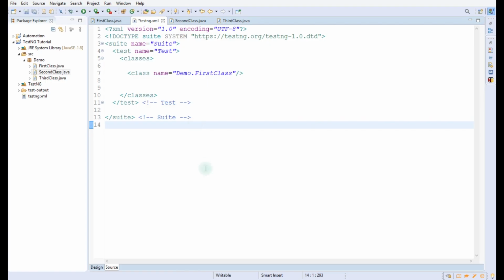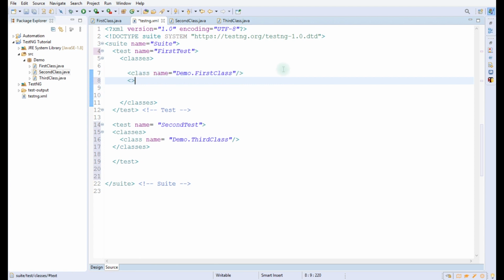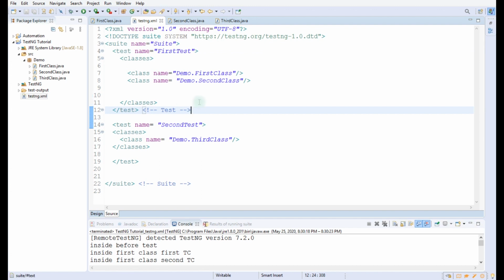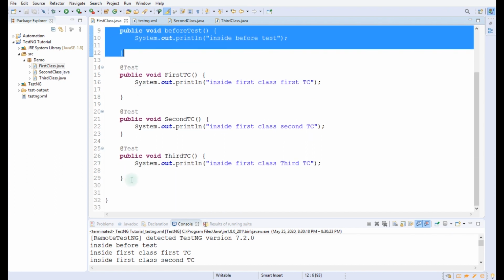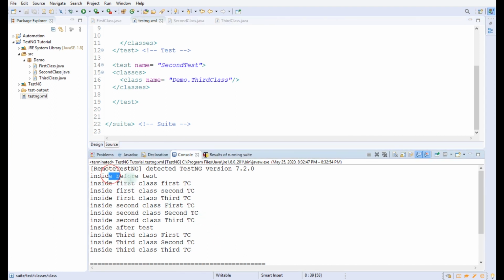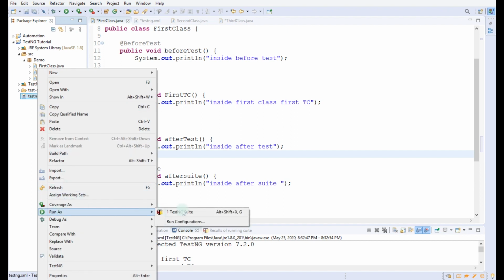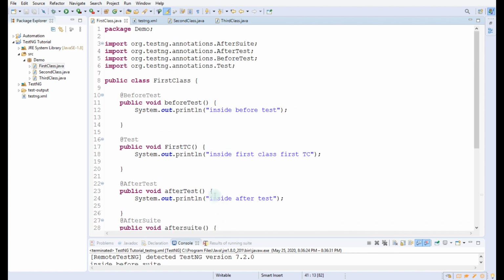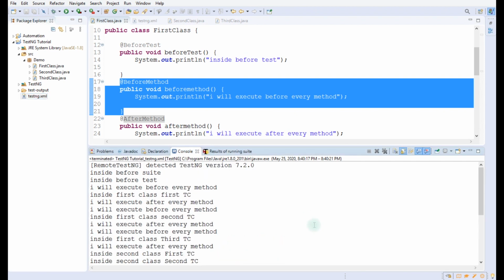TestNG Annotations | BeforeTest | BeforeSuite | BeforeMethod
MANUAL TESTING

"Selenium tutorial"
"What is selenium"
"Install Selenium"
"WebServices Testing"
"Testing interview Questions"
 "Selenium Tests"
"Selenium Webdriver"
"Difference between Selenium IDE, RC and Webdriver"
"XPATHS"
"Java tutorial"
"Suported browsers"
"Selenium Keypress"
"Continuous integration"
"Database testing"
"Hudson with selenium"
"fitnesse selenium"
"Selenium Grid"
"Webservices testing with selenium"
"Learn Selenium"
"Testing Tutorials"
"Android driver selenium"
"Iphone selenium"
"Automation Tutorials"
"Selenium Frameworks"
"Selenium Training"
"Selenium Tutorials"
"Testing Jobs"
"Selenium Jobs"
"Selenium 2.0"
"Selenium WebDriver"
"Selenium Server"
"Selenium GRID"